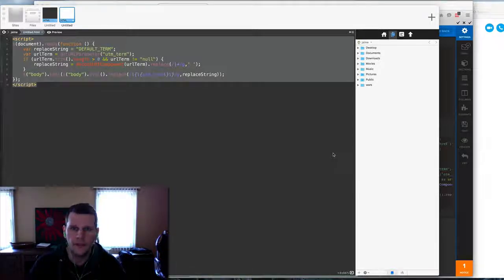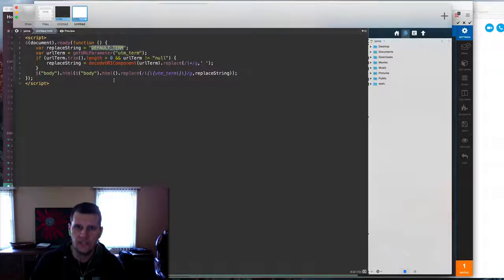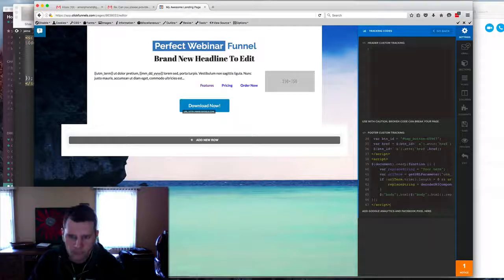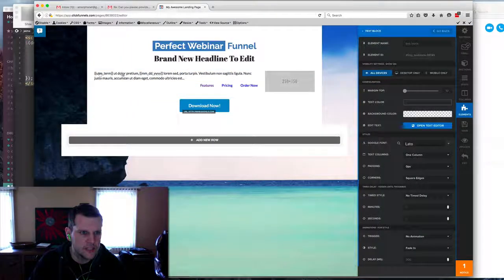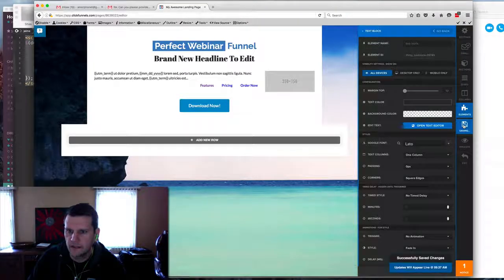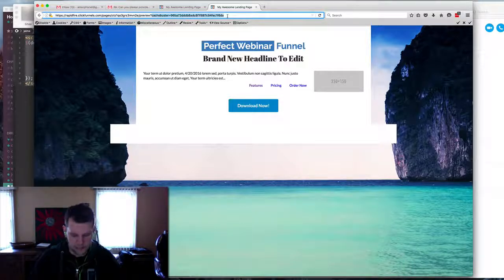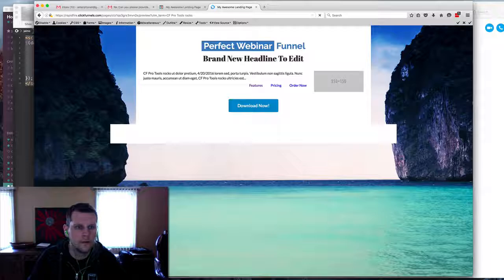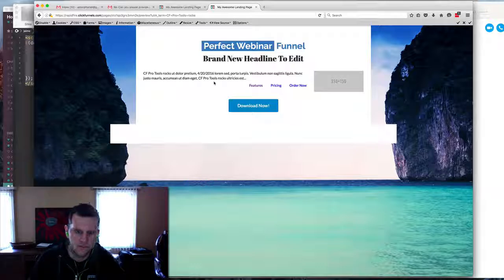CF UTM Term Replacer